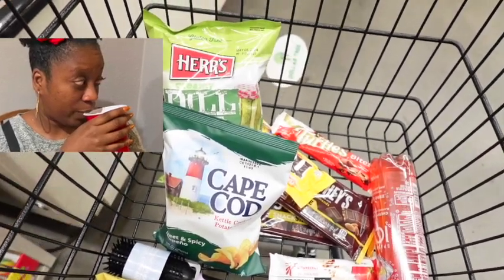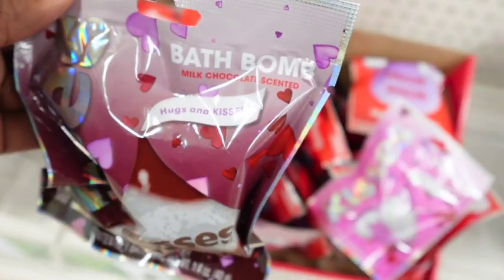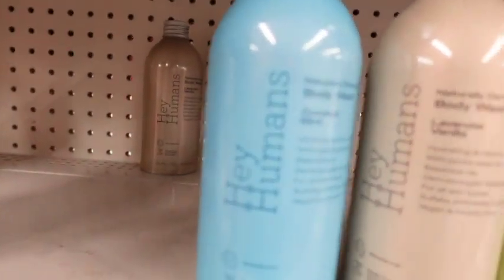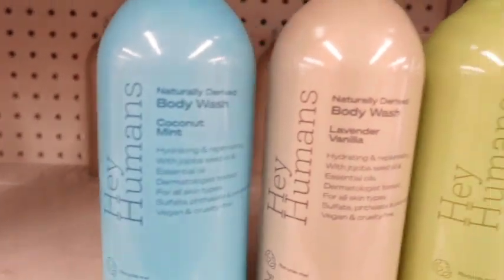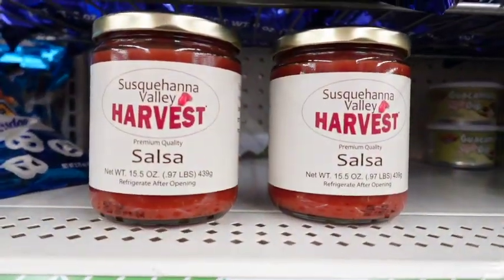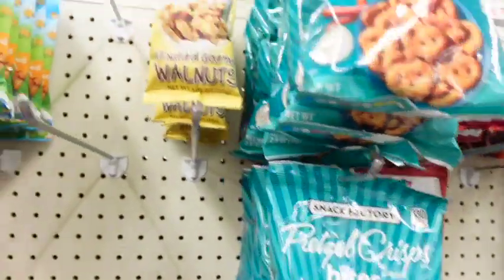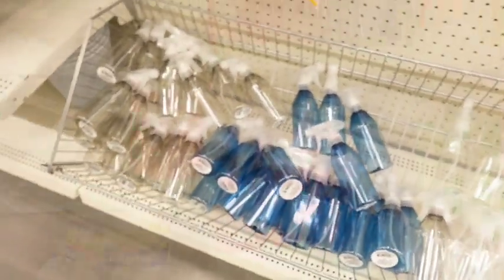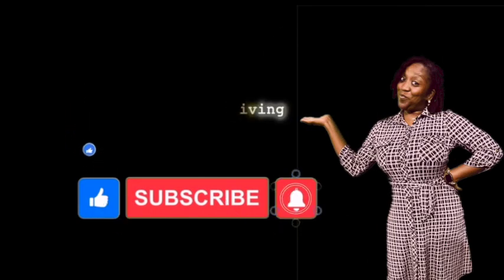Dollar Tree Browse with ME! 🙋🏾‍♀️🛒🌳| Whats NEW This week!!?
Hey y’all! ❤️ Its your girl, Dani! 🙋🏾‍♀️ Thanks for stopping by!!❤️

 Join me as I browse the aisle of the Dollar Tree!! 💕

WAYS TO GIVE FOR FREE! :)